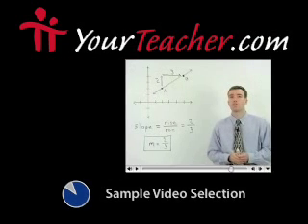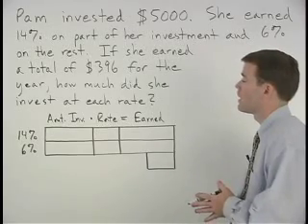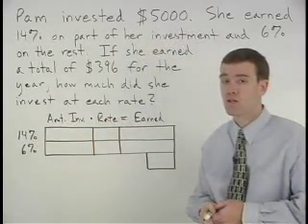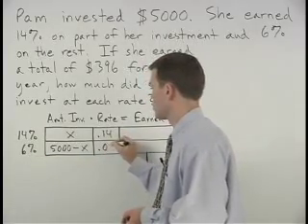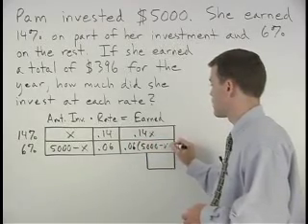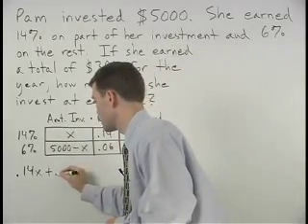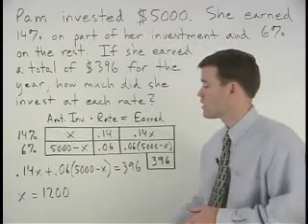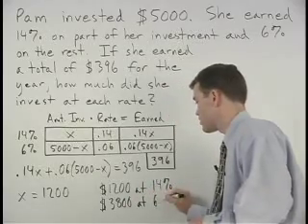Interest Word Problems - MathHelp.com - Algebra 1 Help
For a complete lesson on interest word problems, go - 1000+ online math lessons featuring a personal math teacher inside every lesson! In this lesson, students learn to solve "interest" word problems, such as the following. Pam invested $5000. She earned 14% on part of her investment and 6% on the rest. If she earned a total of $396 in interest for the year, how much did she invest at each rate? Note that this problem requires a chart to organize the information. The chart is based on the interest formula, which states that the amount invested times the rate of interest = interest earned. The chart is then used to set up the equation.